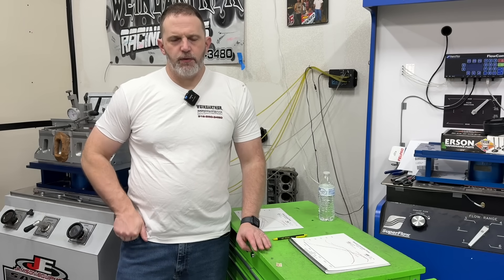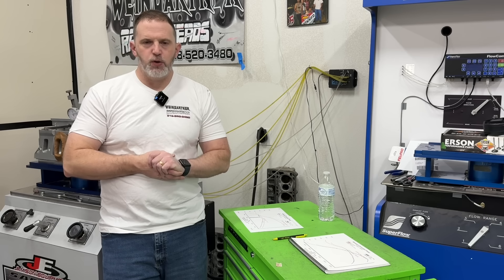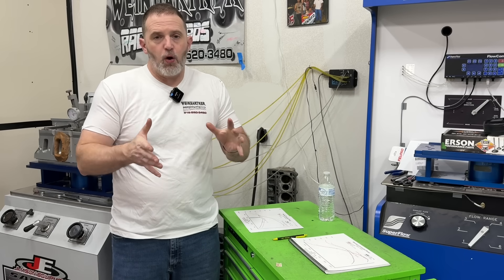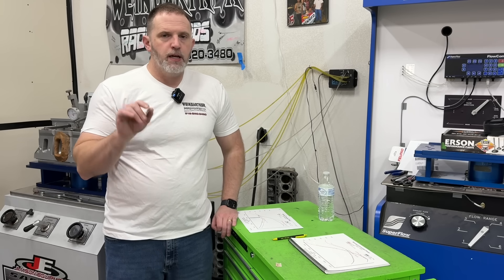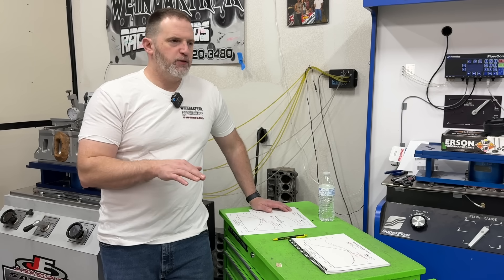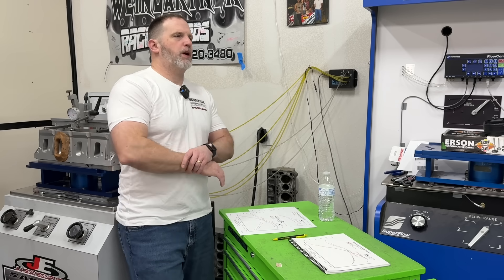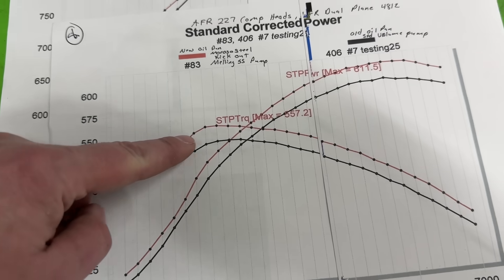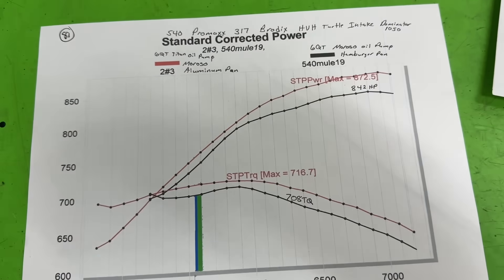Oil Pans Make Power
I showed two Dyno results from different pans and how they improve horsepower.